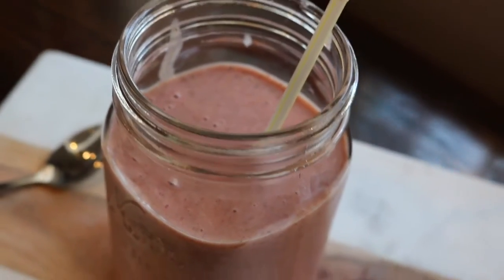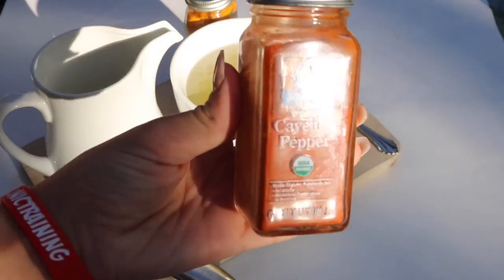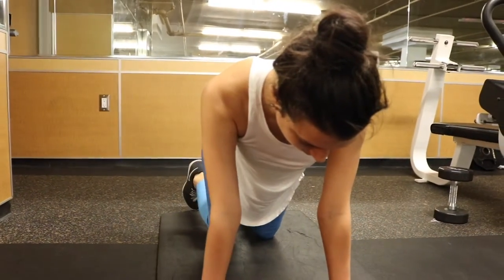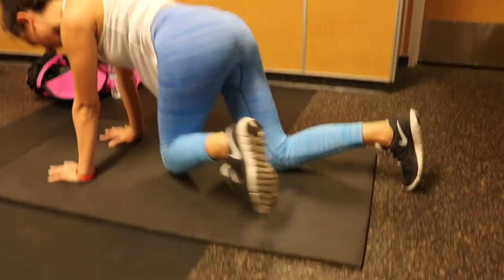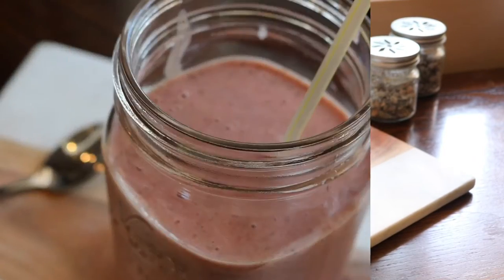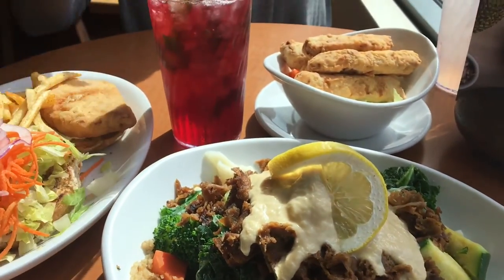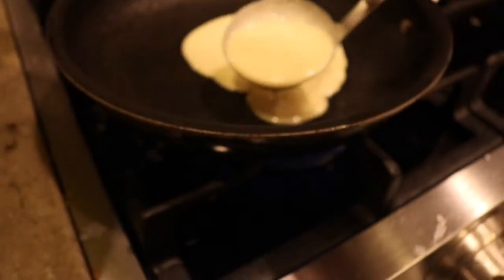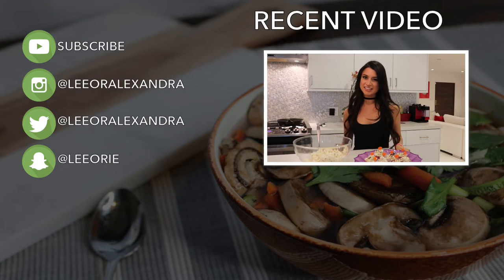WHAT I EAT IN A DAY - VEGAN + HIP AND BOOTY WORK OUT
Hi my loves! I’ve been asked for this several times, not only from people here on youtube and on my various social media accounts, but people ALWAYS approach me and ask me to tell them what I eat in a typical day.

For those who doubt veganism - I don’t like too deprived, do I? :P

For those who are looking for inspiration to become vegan, I really hope this was helpful!

Please let me know if the comments if you want more of these. I have a ton of recipes I would like to show you guys also! Also, what do you think of adding in my work outs to these types of videos?

Thanks as always for watching, love y’all :)

Check out James at ClinicTraining